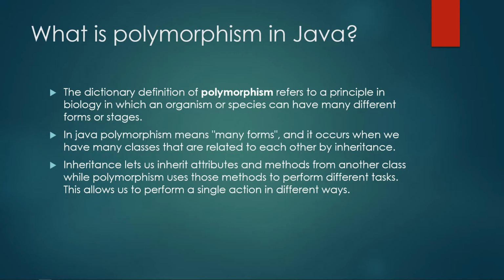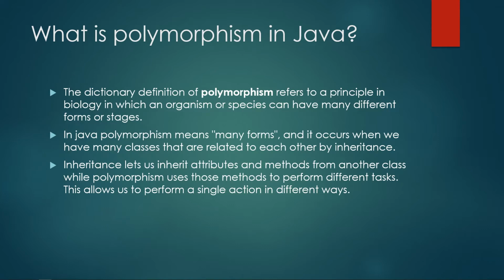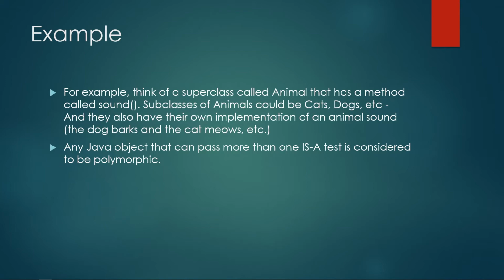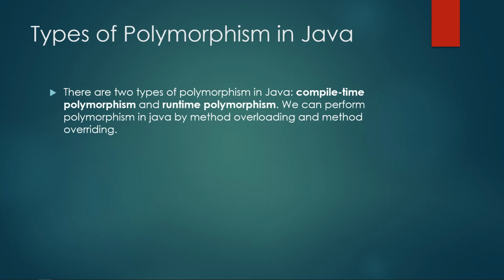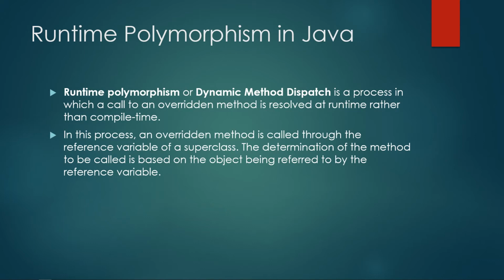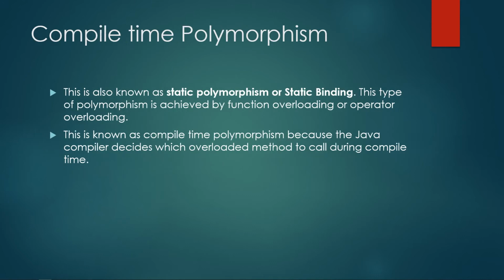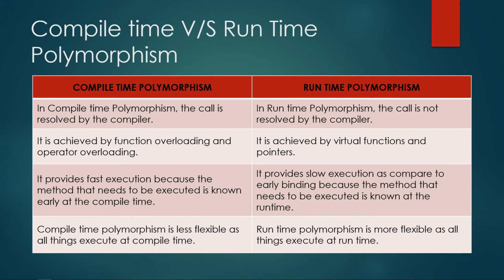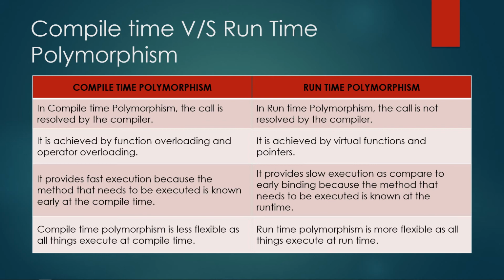Polymorphism in Java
Types of Polymorphism in Java
Compile time V/S Run Time Polymorphism